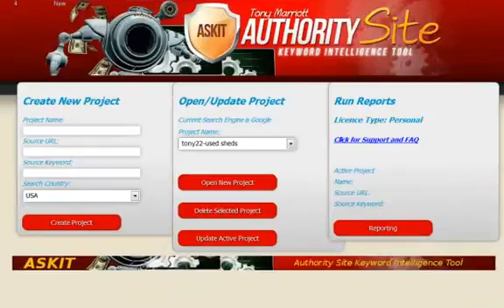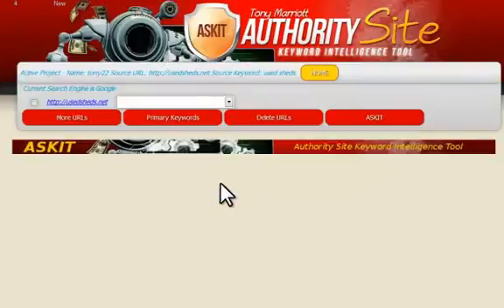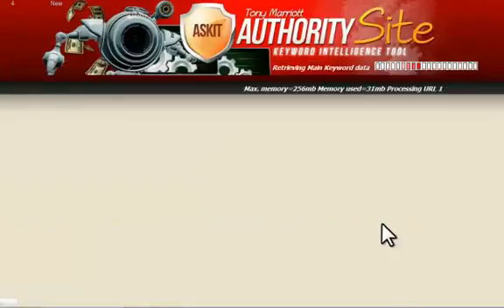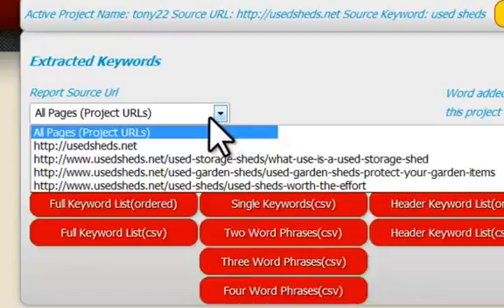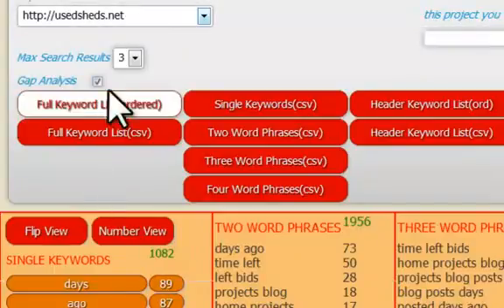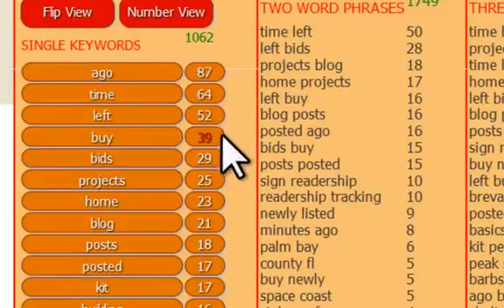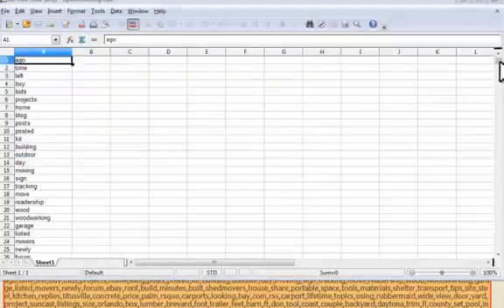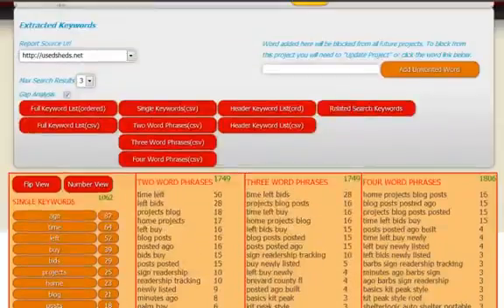Authority Site Keyword Intelligence Tool - You ASKIT, it tells you! Proven To Rank Keywords